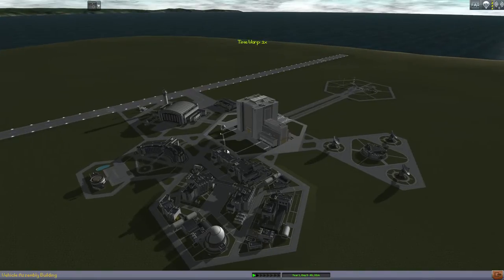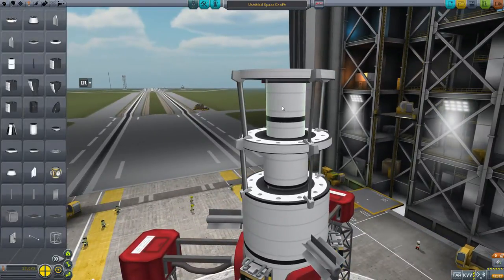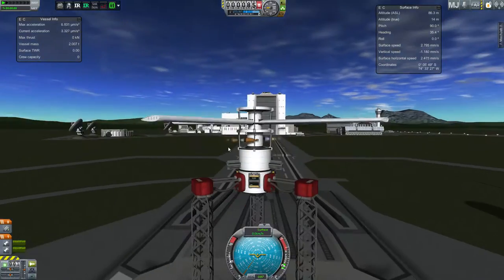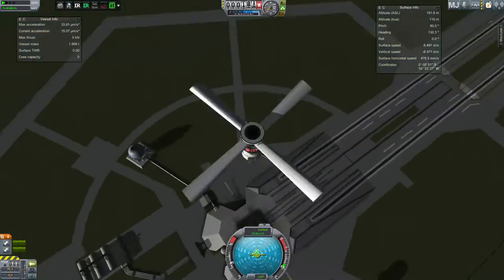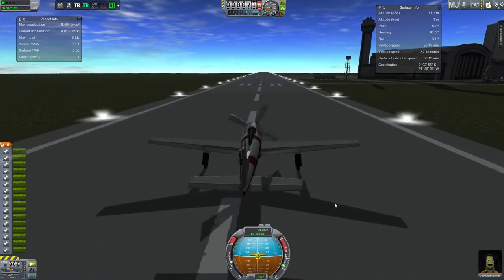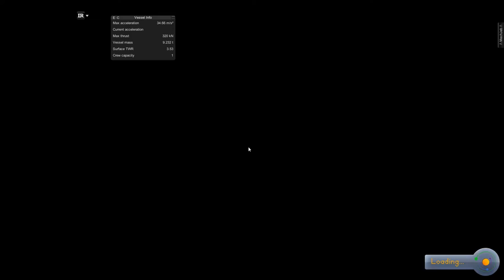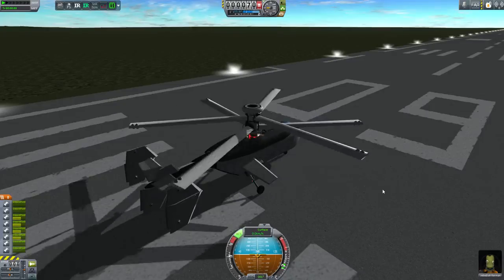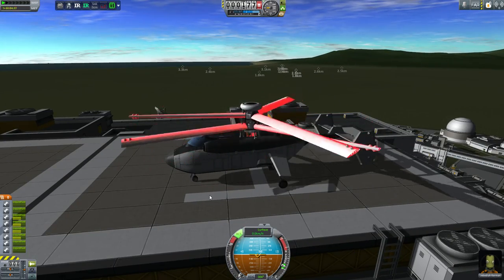Kerbal Space Program: Turbines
The next best thing to internal combustion engines in this game.

Auxiliary mods (for creating the vehicles)